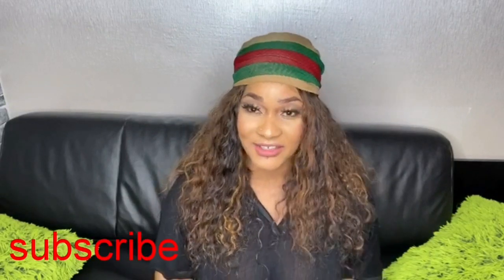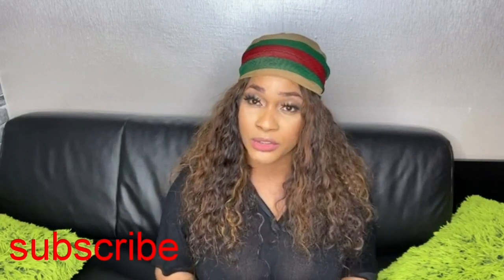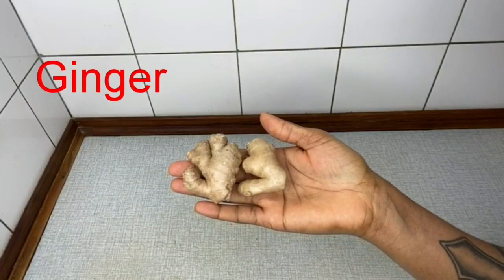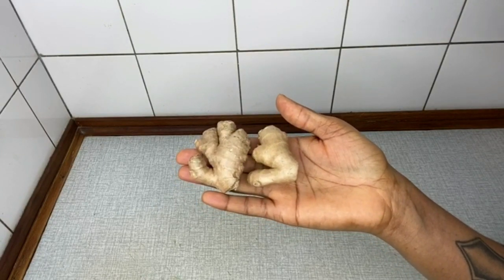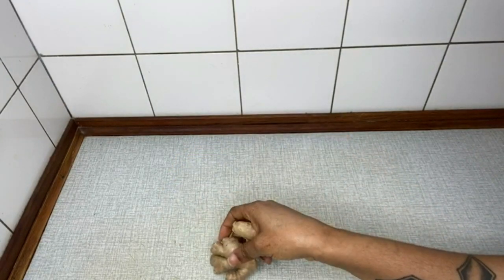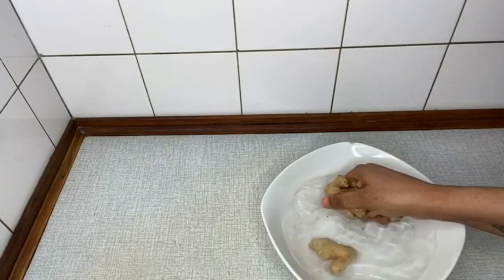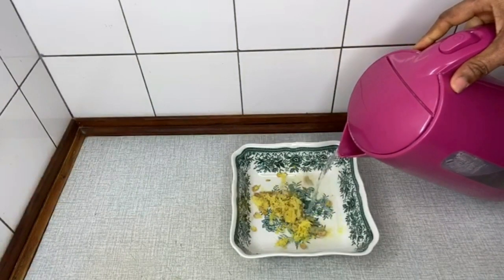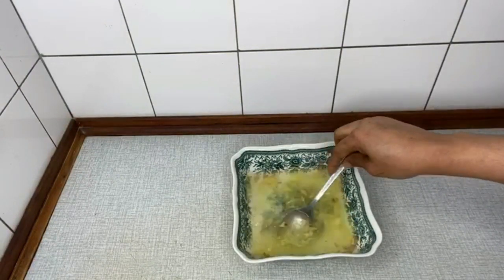How To Clean Your uterus naturally and Get Pregnant Faster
Hello guys,  i am only sharing what has help me and it has no side effect, but this should not stop you from professional advice